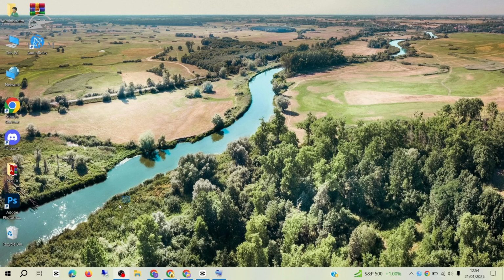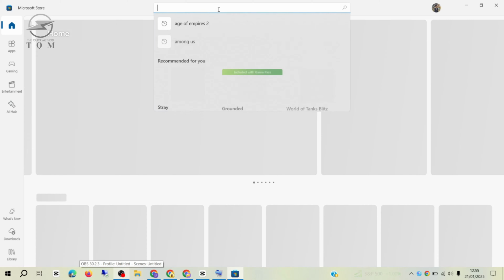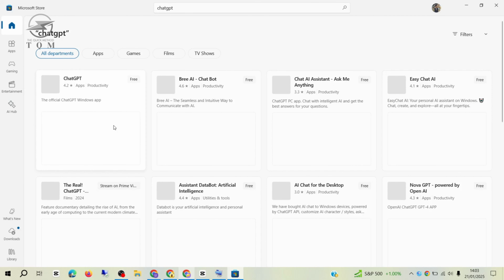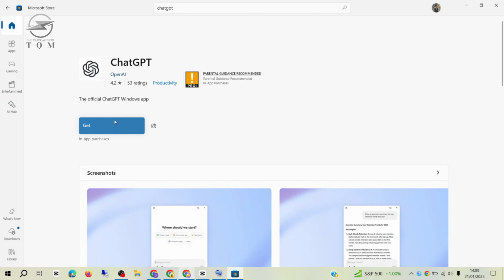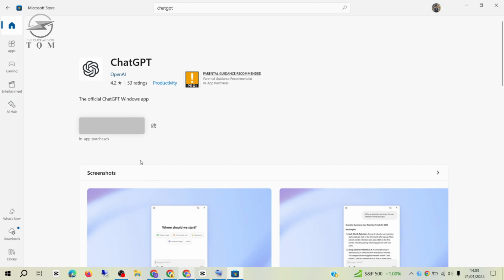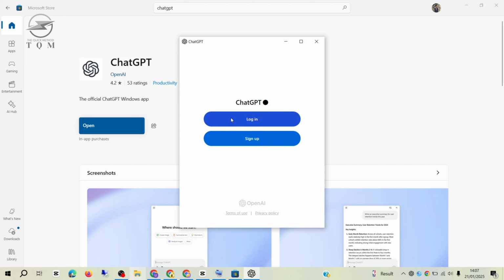How To Download ChatGPT On Windows Laptop or PC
How To Download ChatGPT On Windows - Easy Step-by-Step Guide (2025)

Want to download and use ChatGPT on your Windows computer? In this video, we’ll show you how to quickly and easily get ChatGPT on your Windows device. Whether you're looking to access ChatGPT through a browser or download the desktop app, this guide will walk you through the process in just a few simple steps.

What You’ll Learn in This Video: ✔️ How to download ChatGPT on Windows using a browser
✔️ How to install the ChatGPT desktop app on Windows
✔️ Step-by-step instructions for signing up and logging in
✔️ Tips for using ChatGPT effectively on your PC
✔️ Troubleshooting installation issues and common errors

Getting ChatGPT on your Windows PC is easy and can enhance your productivity with AI assistance. Watch this tutorial to learn how to quickly download and start using ChatGPT on your Windows computer!

Watch now to learn how to download and use ChatGPT on Windows!